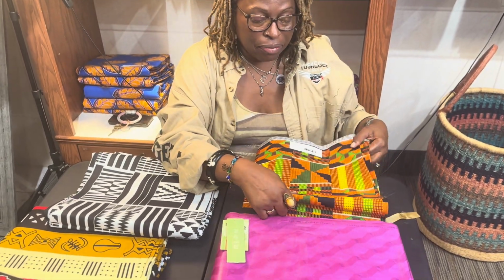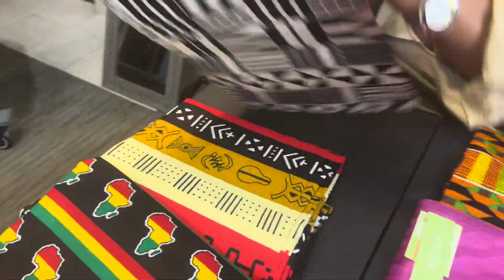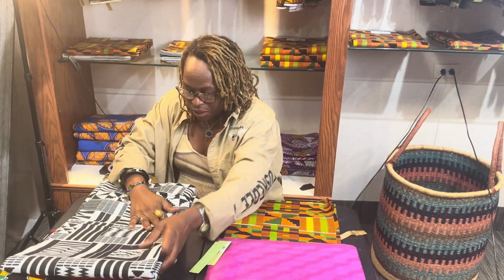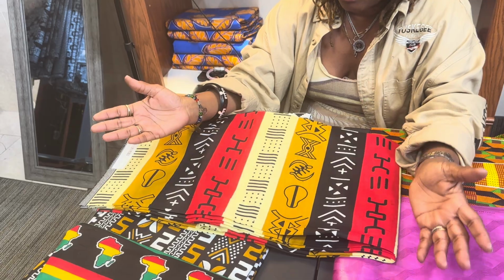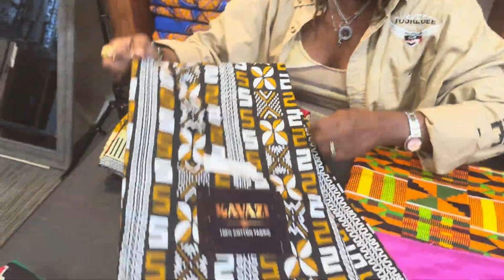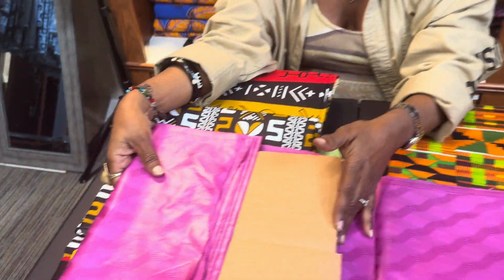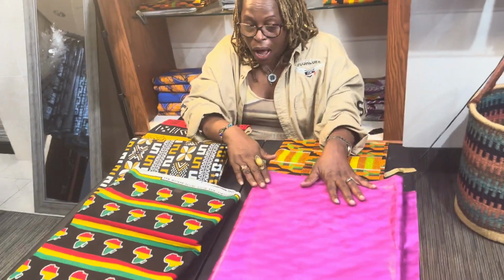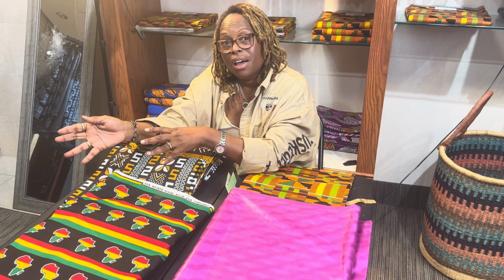What’s Real African Fabric?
A indepth look at what real african fabric look like .  How is it measured and what is the purpose for African fabric? A step by step tutorial by Evelyn of Evelyn Creations .